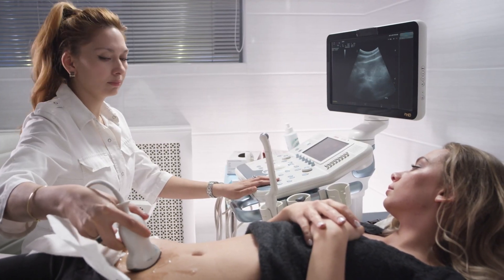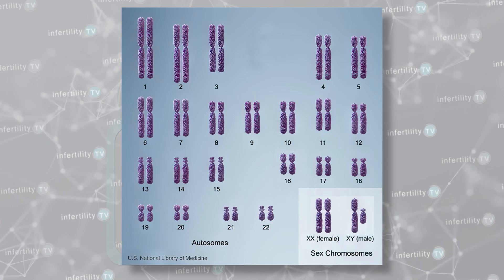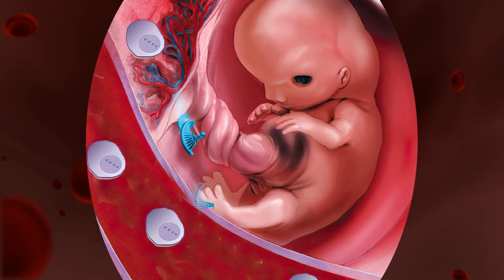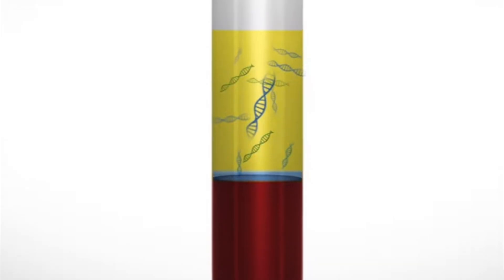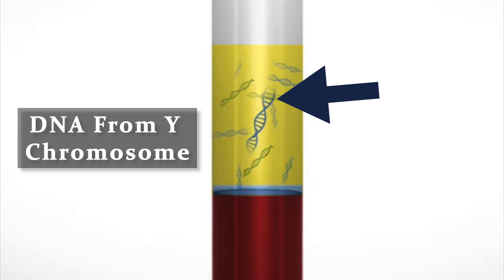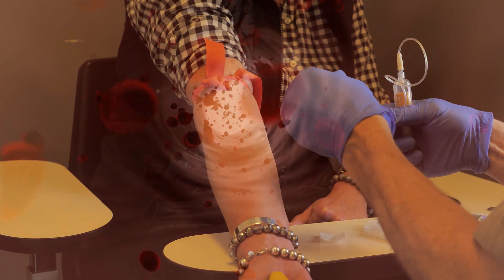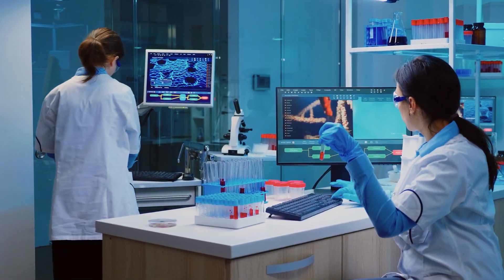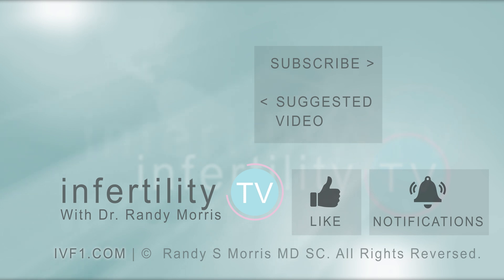Can home DNA tests predict baby gender? A Fertility Expert explains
Home DNA tests for determining the sex of your fetus are now available. Are they accurate? Can you trust the results? Check out this analysis from Dr Randy Morris MD-The BOARD CERTIFIED fertility expert
Chapters
0:00 Finding out if you are having a boy or a girl
0:34 What determines the sex of an embryo?
0:47 Tests for gender look for the Y chromosome
1:04 What is a chromosome?
1:23 Importance of the SRY gene
1:33 Fetal cells & DNA can be found in mom's blood
2:15 Testing of Fetal DNA
2:46 How accurate are home DNA tests?
3:34 Will home gender tests be accurate for you?
4:33 Home tests are fun but accuracy is not yet proven